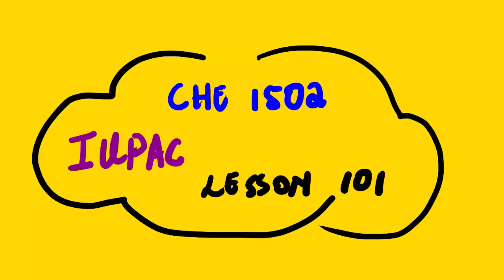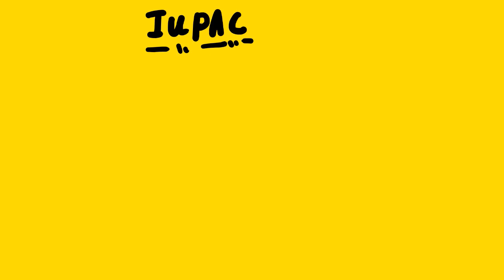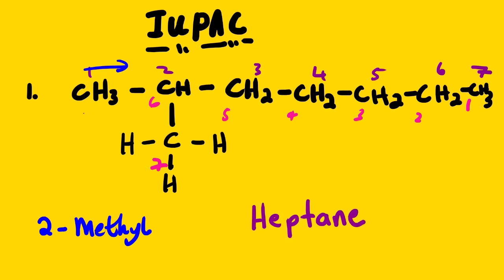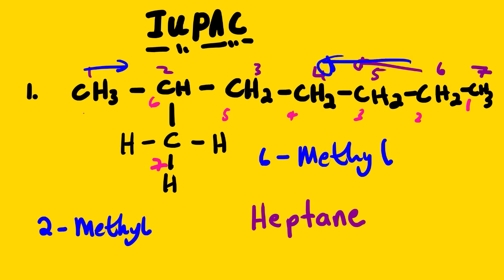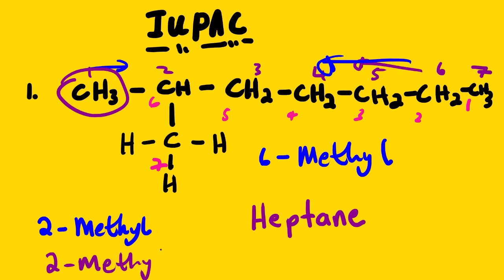IUPAC NAMING LESSON 101 CHE 1502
IN THIS LESSON WE LOOK AT INTRODUCTION OF HOW TO NAME DIFFERENT TYPES OF ORGANIC COMPOUNDS FOLLOWING CERTAIN RULES.